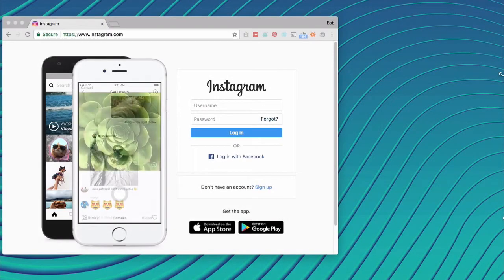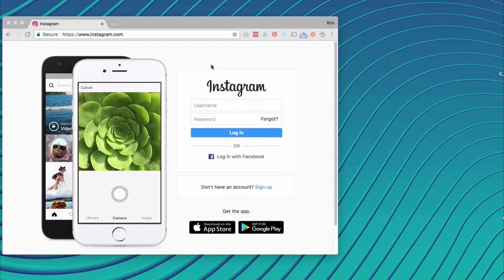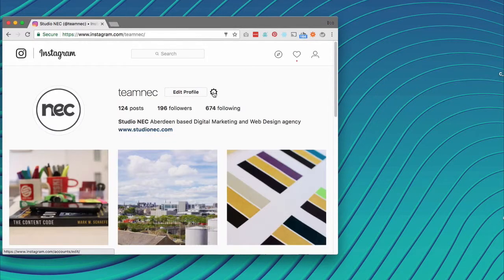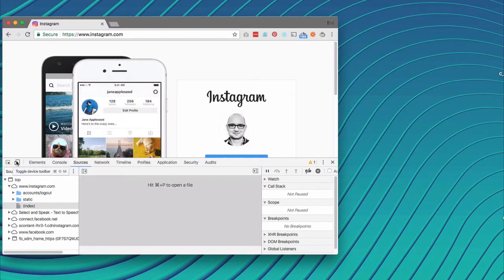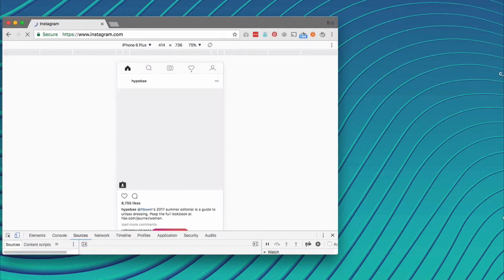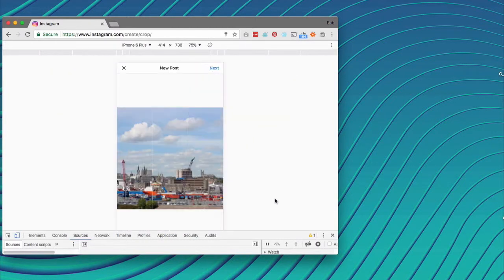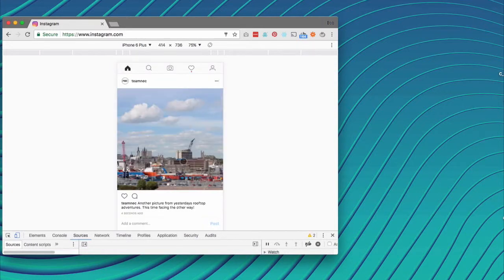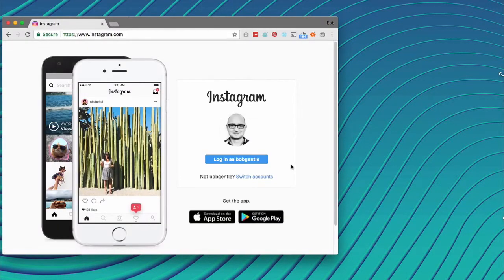How to post to Instagram from any web browser - no mobile needed.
Posting on Instagram from a laptop or desktop can be a pain and normally you need extra software.  This easy workaround will work on any computer with Chrome. ( Other browsers as well but the process varies. )